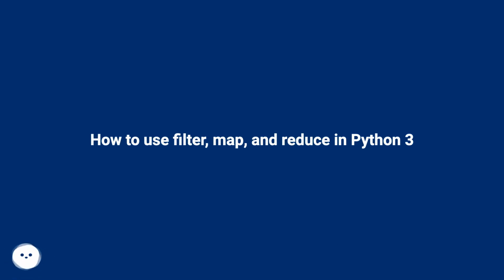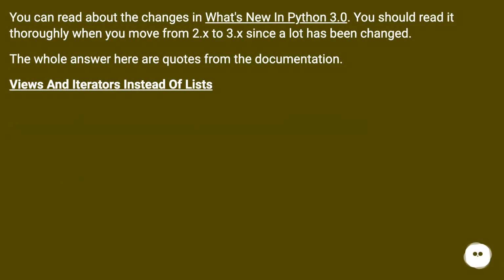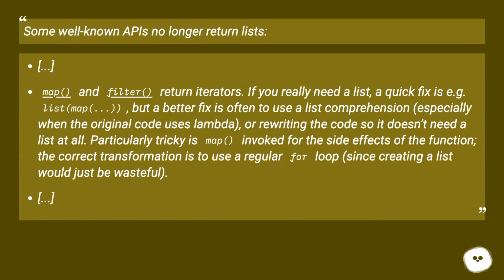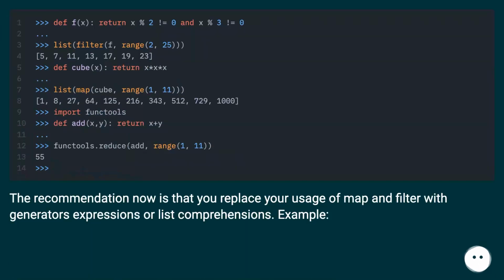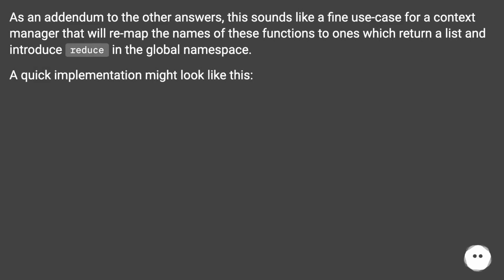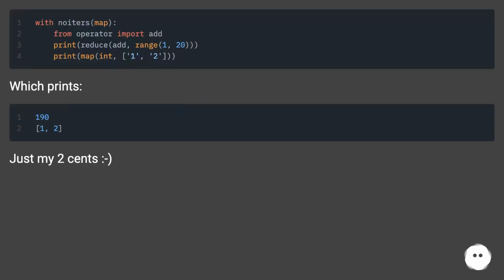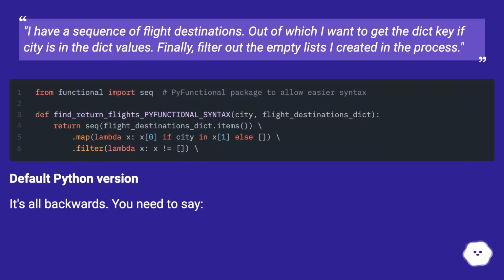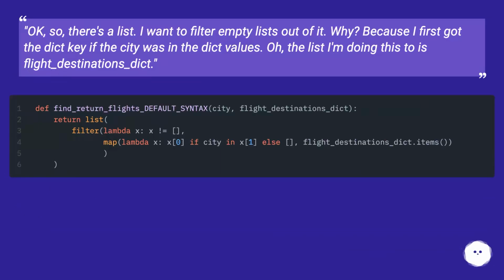How to use filter, map, and reduce in Python 3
Chapters
00:00 How To Use Filter, Map, And Reduce In Python 3
00:50 Accepted Answer Score 385
01:51 Answer 2 Score 102
02:52 Answer 3 Score 12
03:42 Answer 4 Score 10
04:04 Answer 5 Score 5
05:21 Thank you